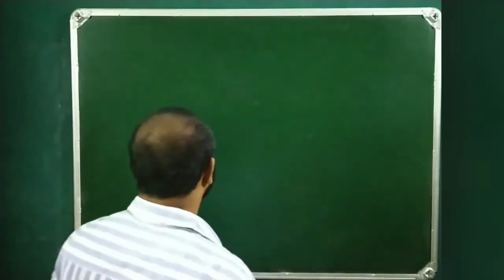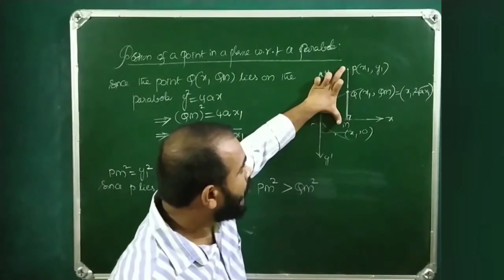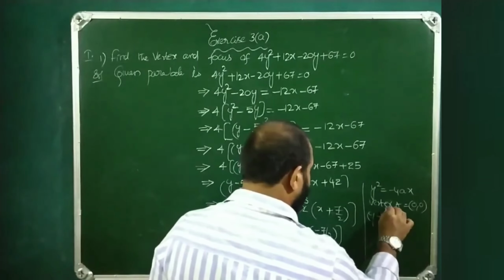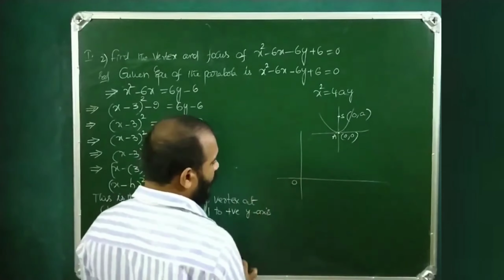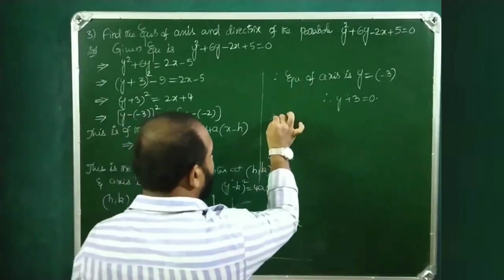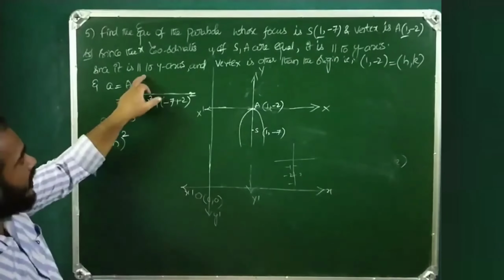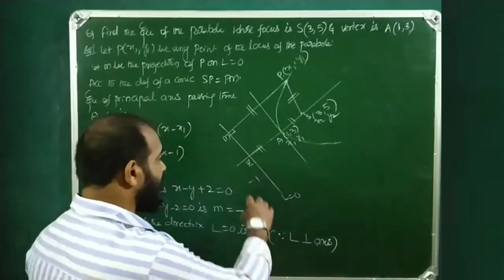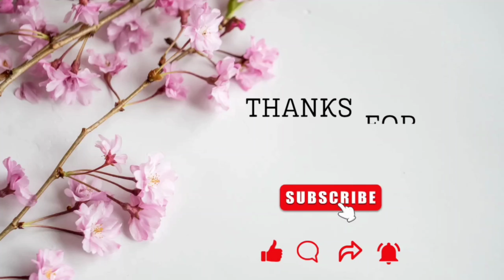Deep Dive into Parabola Lecture No:3 | JEE Mains & EAMCET Math Simplified.